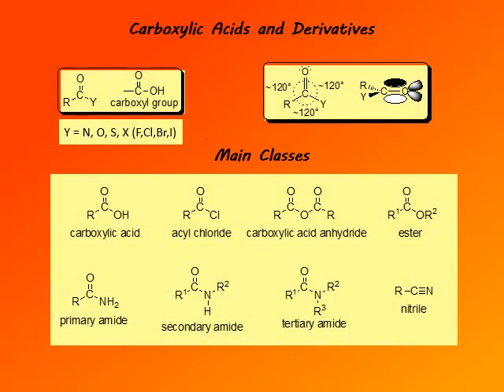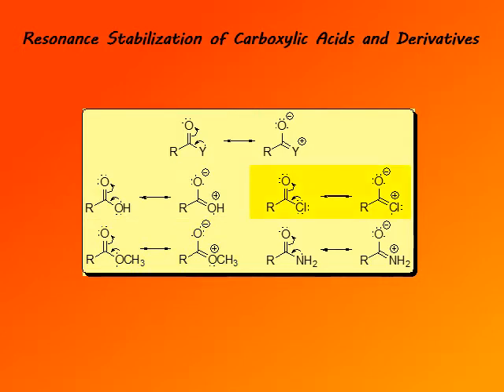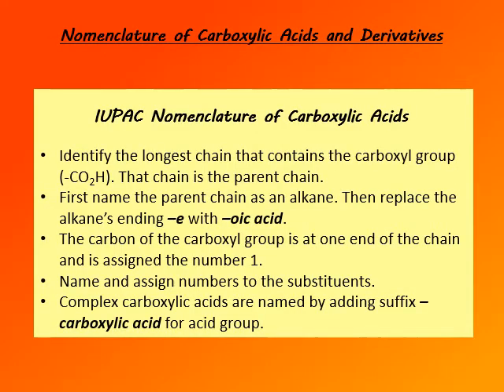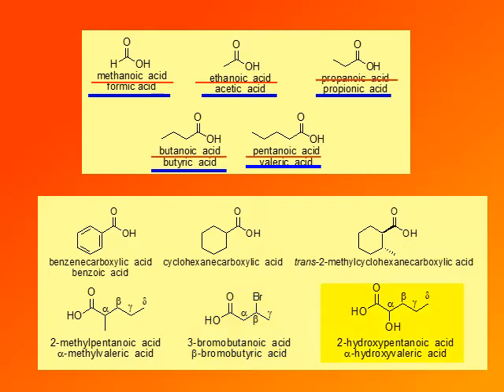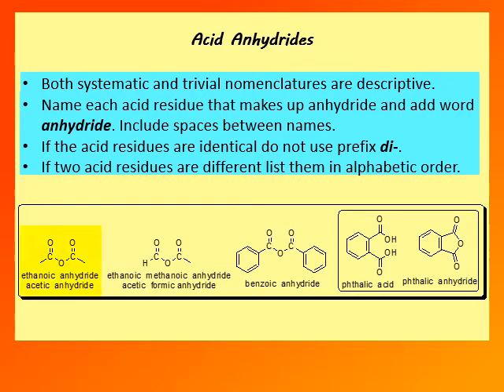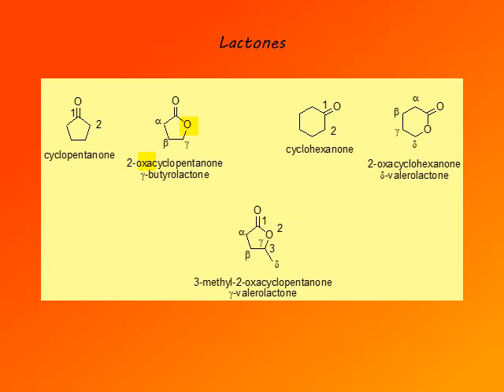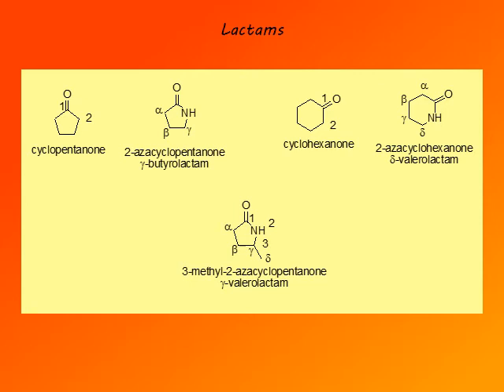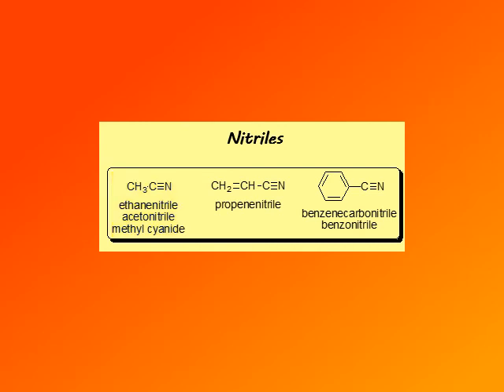22 1 Introduction to Carboxylic Acids and Derivatives